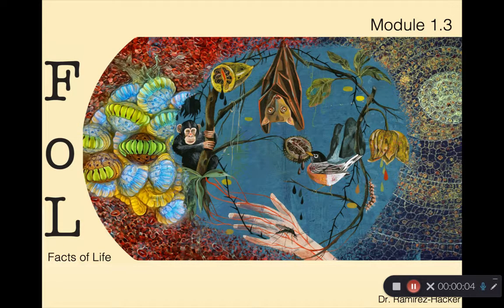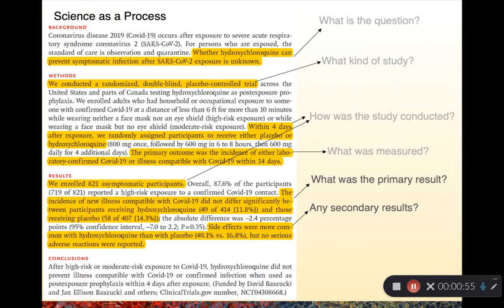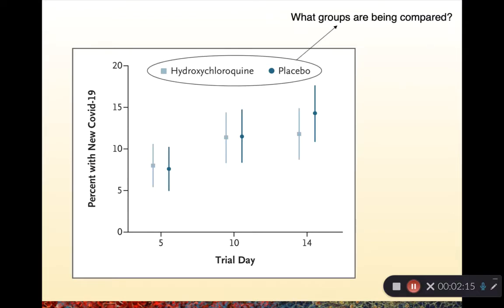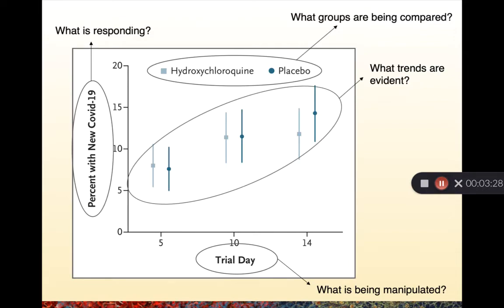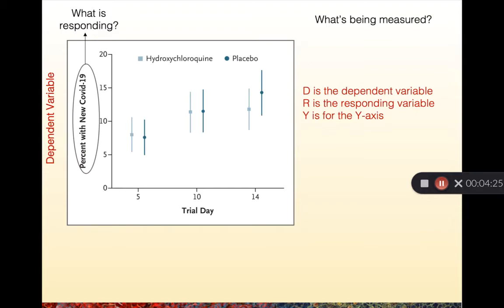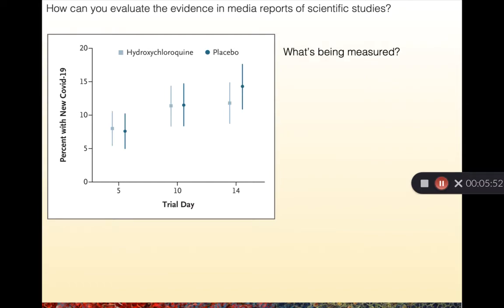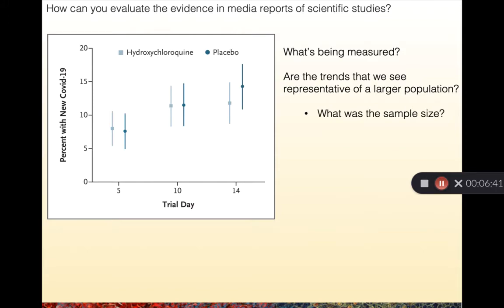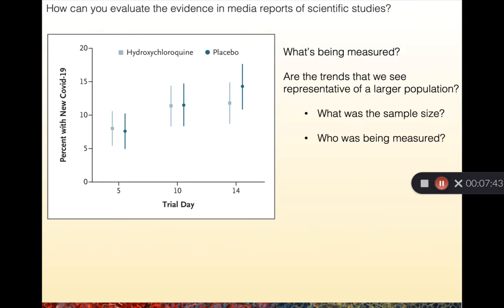Module 1 - Science as a Process - Part 3